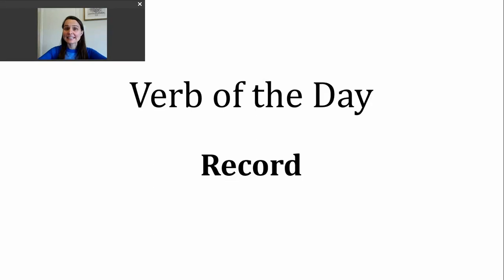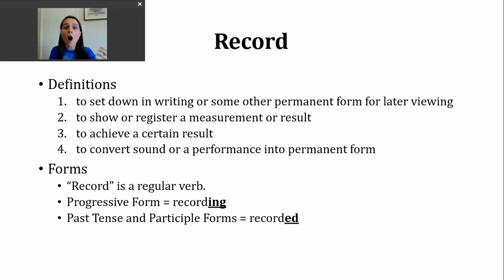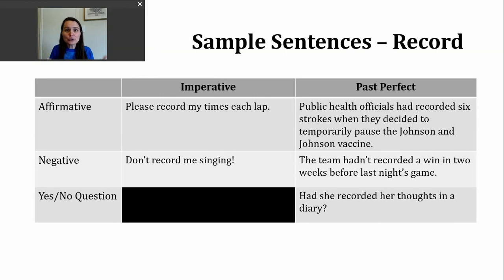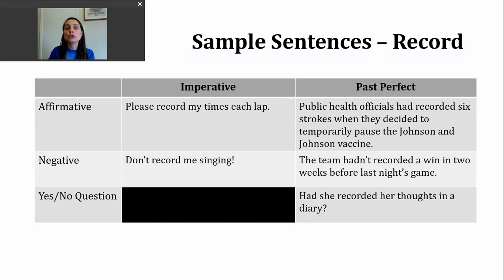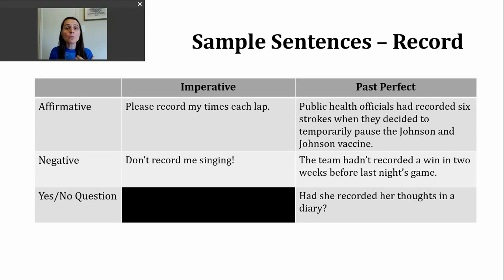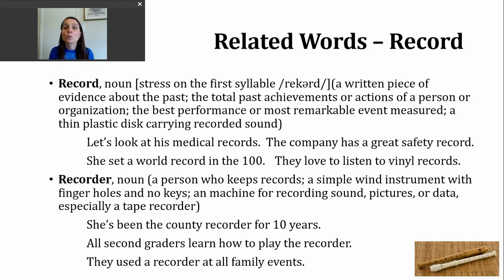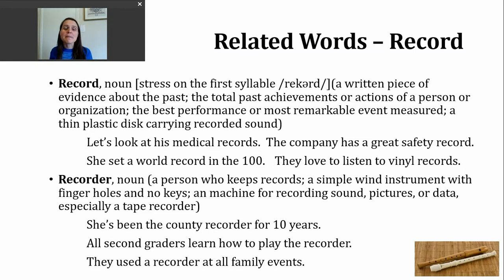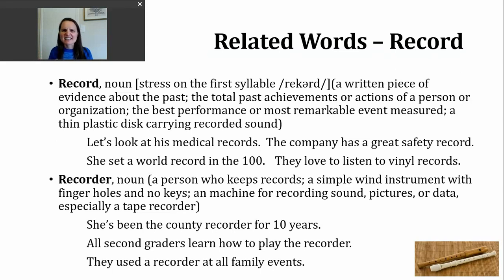Verb of the Day - Record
This video discusses (1) some of the meanings for the word RECORD; (2) how to form affirmative statements, negative statements, and yes/no questions in the imperative and past perfect; and (3) related words.